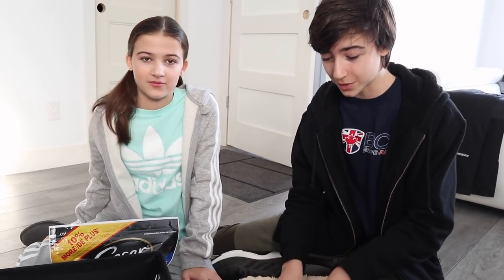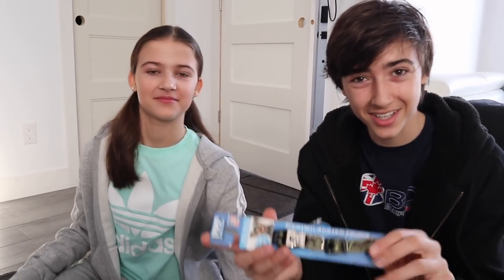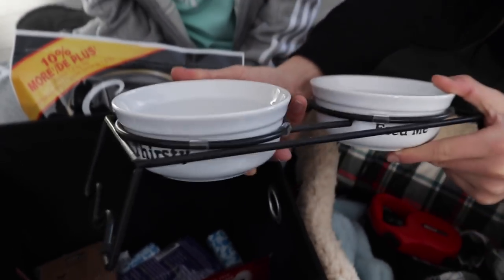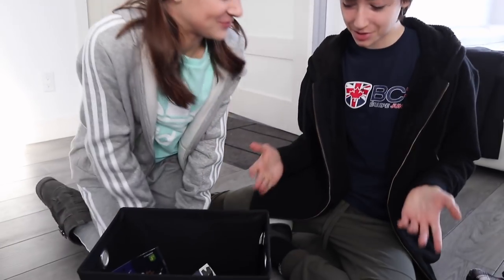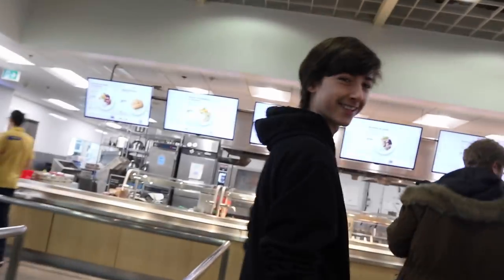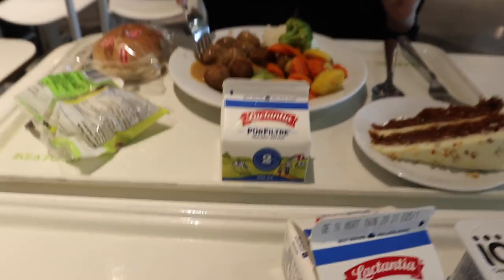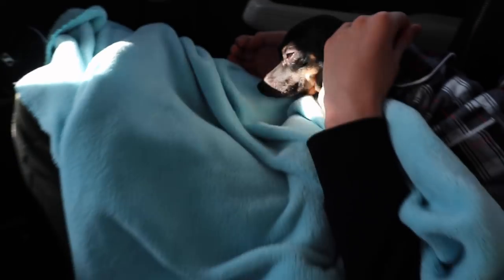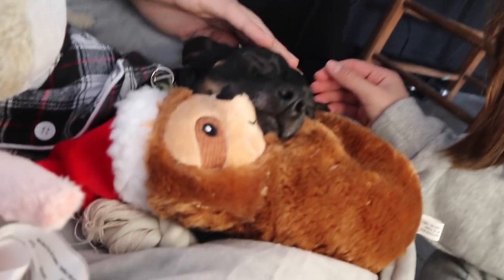Are We Getting A Dog???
Hey everyone! We've finally decided my sister and I, that we are finally going to start our Youtube Channel!! It's been a while since we promised it so here we go:) We originally had started another channel but we felt like restarting a new one because we were so inactive. This time hopefully all goes well, we will be posting more frequently.